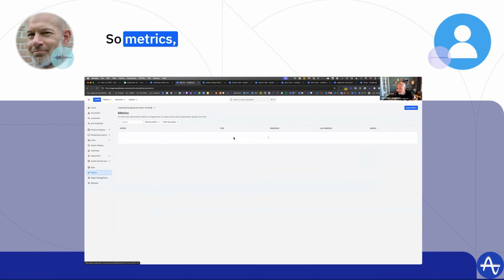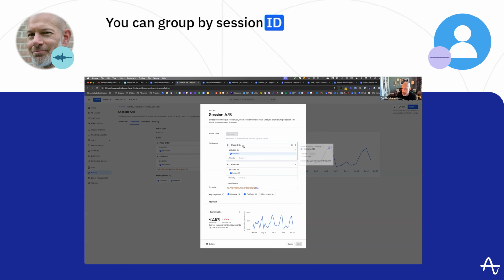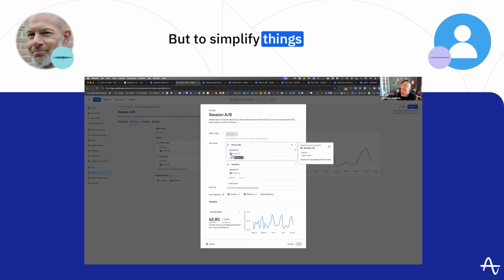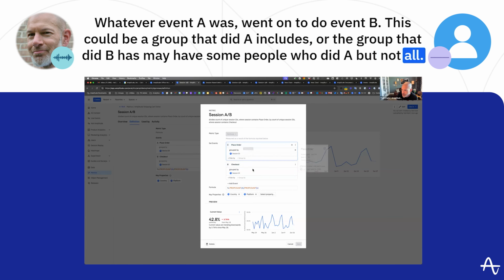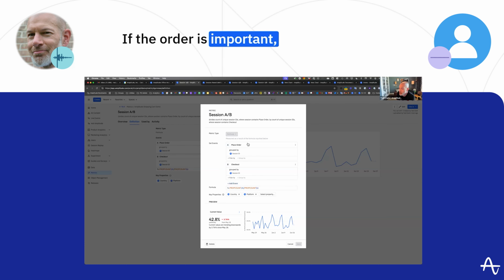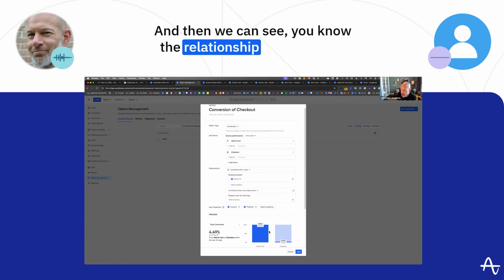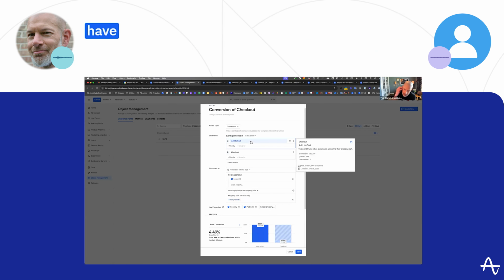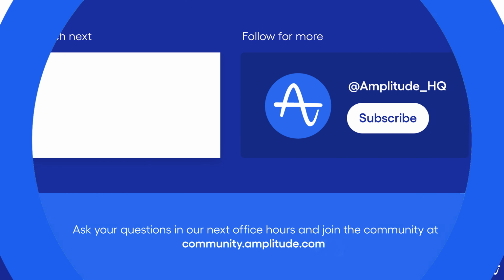How to Track Checkout-to-Order Conversions | Amplitude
Are you trying to measure checkout-to-order conversions by session in Amplitude? This video walks you through exactly how to build that — and the *pitfalls you need to avoid*.

From grouping by session ID to using formula metrics and conversion metrics, we show you how to create smarter funnels and understand when users drop off. You'll also learn how to address duplicate session IDs, properly calculate conversion rates, and even pull total revenue and user counts into your dashboards.

⚙️ In this video, you'll learn:
- Whether Amplitude supports session-based formulas
- How to use derived properties for more accurate data
- When to use conversion metrics vs. custom formulas
- How to respect event order in session analysis
- Why session ID isn’t always unique (and how to fix that)